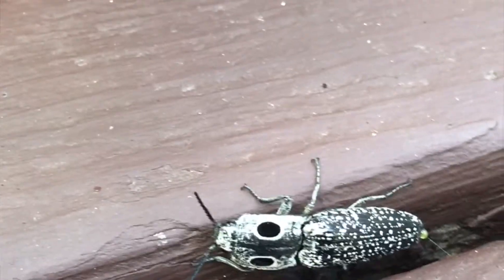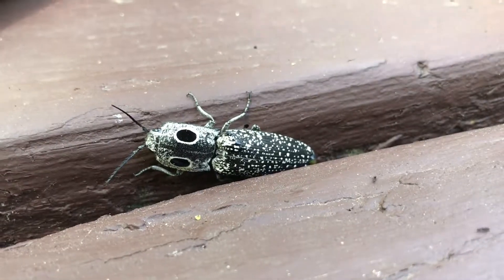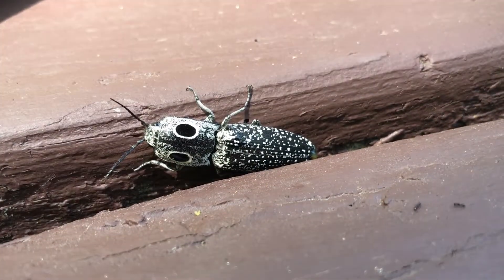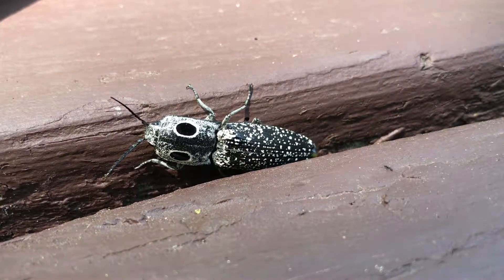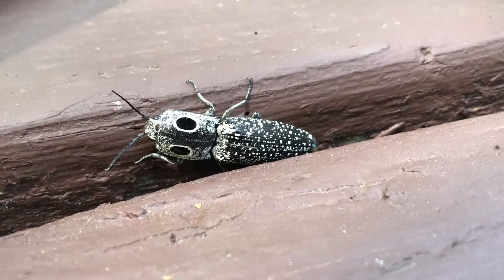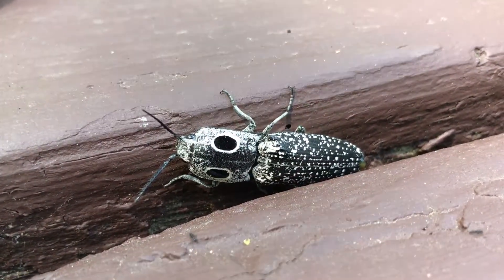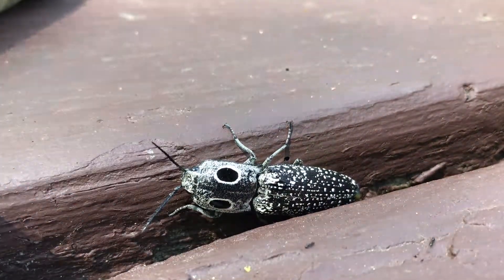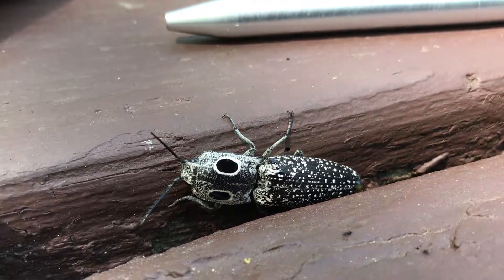Eastern Eyed Click beetle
Click beetles are an interesting group of insects, and this is the largest species of click beetle in the state. Aren't they neat??